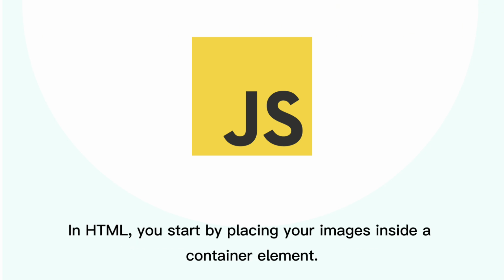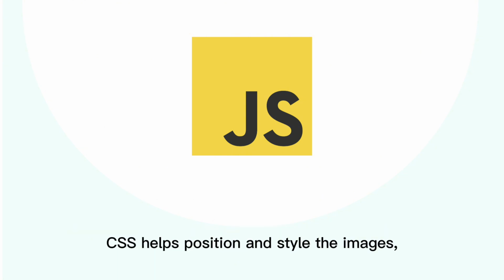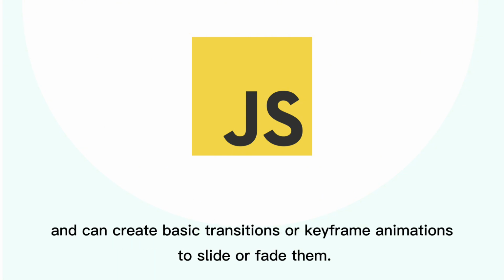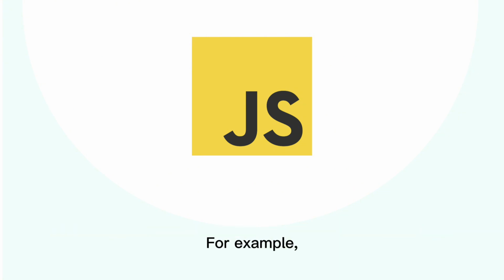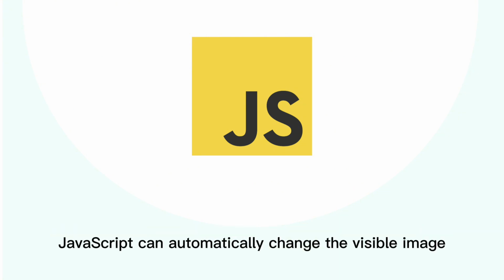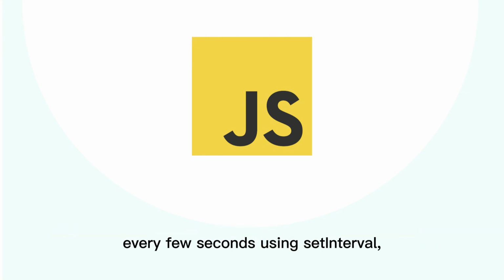How to make Loop Image Display Using HTML CSS JavaScript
Want to create an image carousel or slideshow that loops continuously? In this tutorial, you’ll learn how to display images in a loop using HTML, CSS, and JavaScript. We’ll walk you through structuring the layout, styling the carousel, and using JavaScript to rotate images automatically at set intervals. It’s perfect for portfolios, product showcases, or banners that keep visitors engaged with motion and visual appeal.